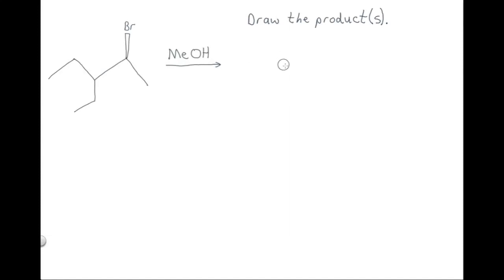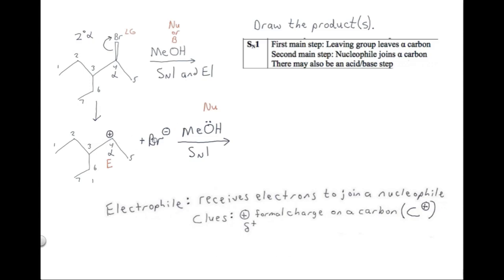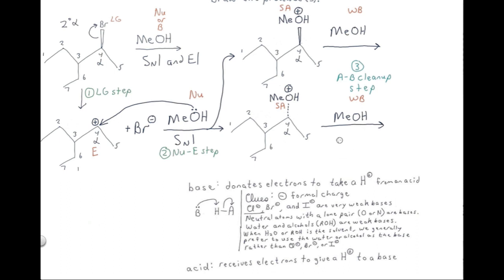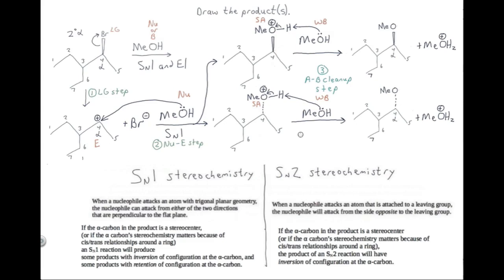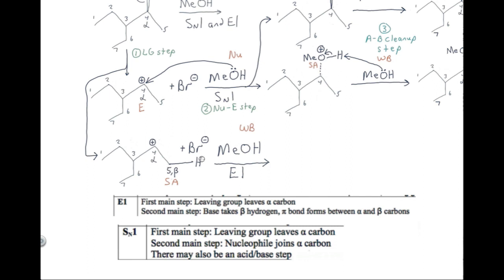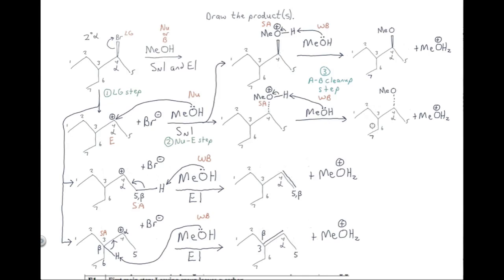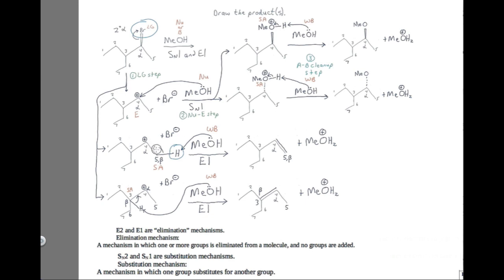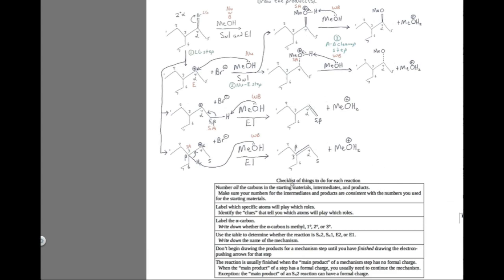E1 reactions (3)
Organic chemistry: E1 reactions. How to determine when the mechanism is E1. Factors affecting E1 mechanisms

0:00 Determining the mechanisms
2:08 SN1 mechanism
13:37 E1 mechanism
20:50 Comparison of SN1 and E1
24:21 Additional comments